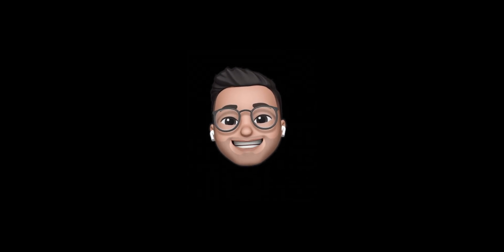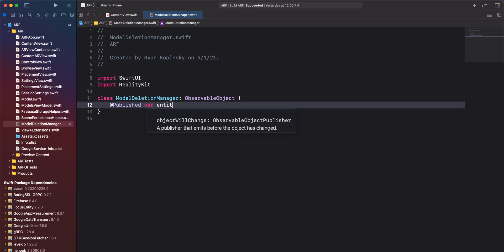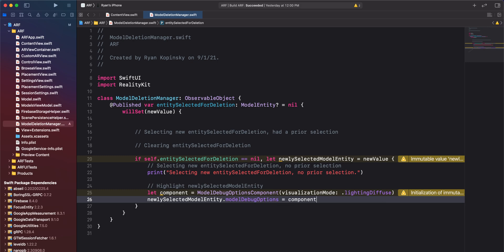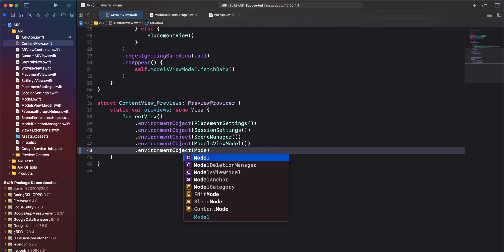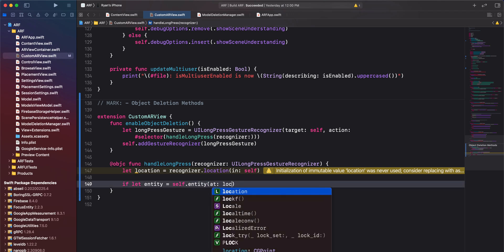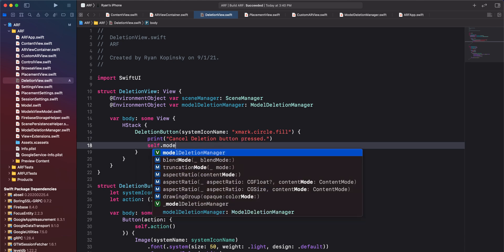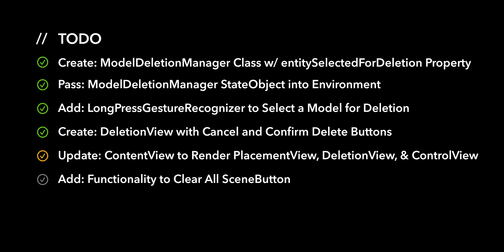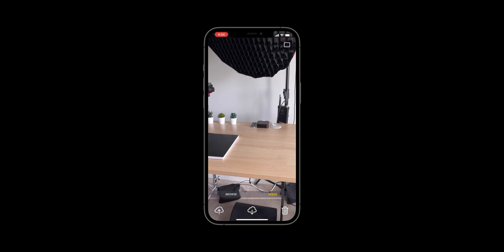Ep. 019 // Delete a Single or All AR Objects from a Scene Using RealityKit, SwiftUI, and Combine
OVERVIEW

In this video, we’ll go over how to delete a single or all AR objects from a scene.

When completed, our app will allow the user to activate deletion mode using a long press gesture. When deletion mode is activated, there will be a Cancel and Confirm Deletion button. Upon confirmation, the selected model is deleted from the scene. We’ll also have a Clear All button in SceneMode which deletes all models from the scene.

00:00 - Introduction
00:27 - Hardware and Software Used
00:36 - Action Items for This Video
01:15 - Step 1: Create ModelDeletionManager Class with entitySelectedForDeletion Published Property
04:54 - Step 2: Pass ModelDeletionManager StateObject into Environment
05:27 - Step 3: Use LongPressGestureRecognizer to Select a Model for Deletion
07:48 - Step 4: Create a DeletionView with Cancel and Confirm Delete Buttons
10:35 - Step 5: Update If Statement in ContentView to Render PlacementView, DeletionView, and ControlView Based on Specified Conditions
11:15 - Step 6: Add Functionality to Clear All SceneButton
11:41 - App Demo
12:27 - Wrap Up